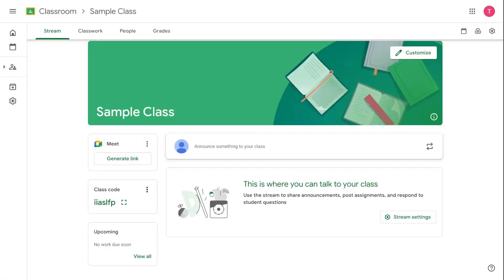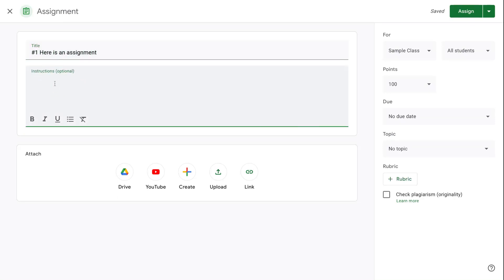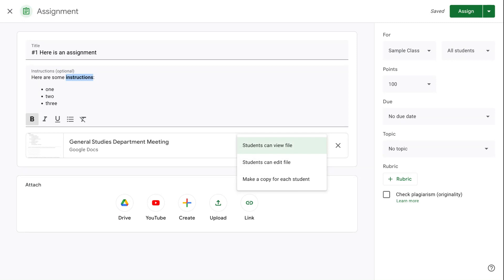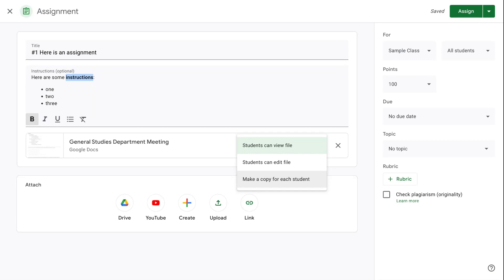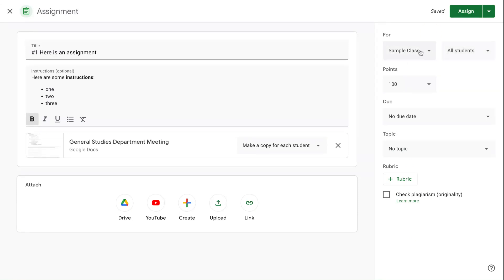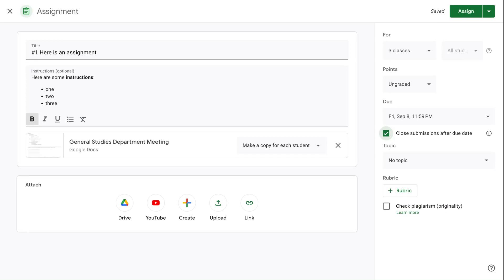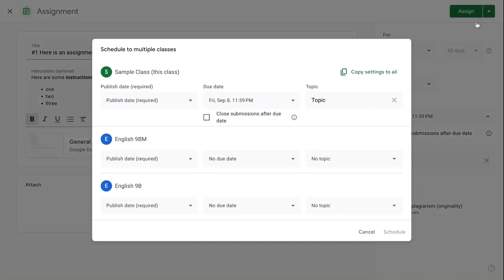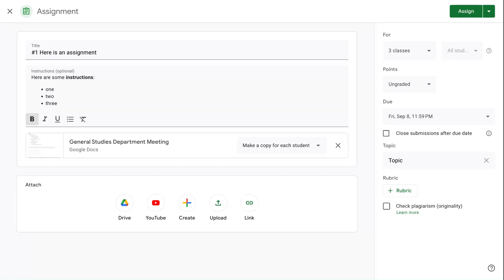#4 Adding Assignments in Google Classroom [2023]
Adding Assignments in Google Classroom - with NEW "Close submissions after due date"